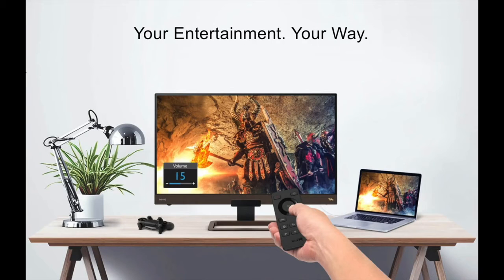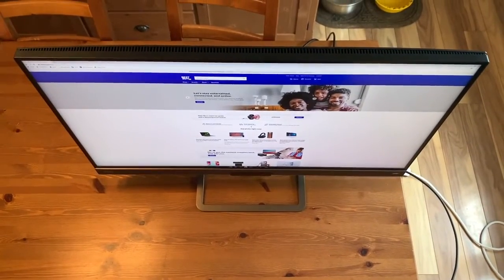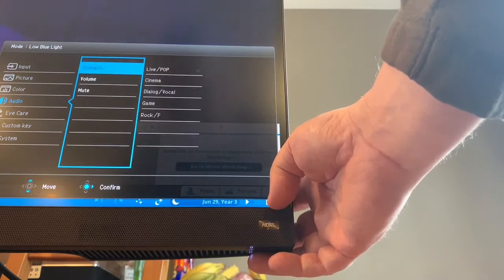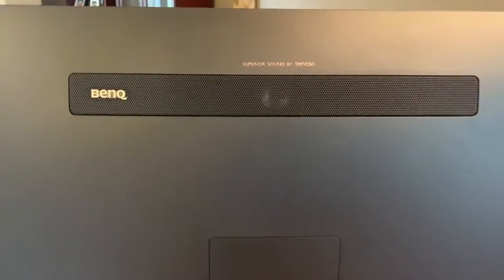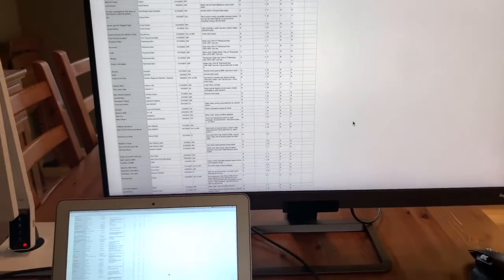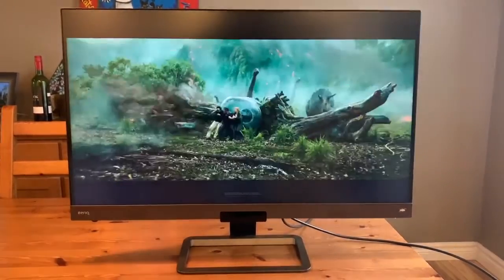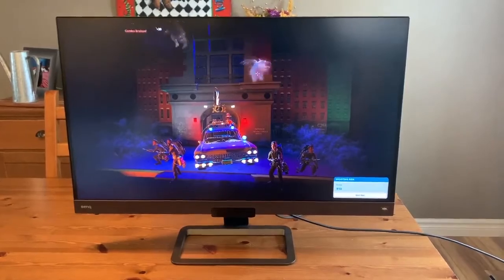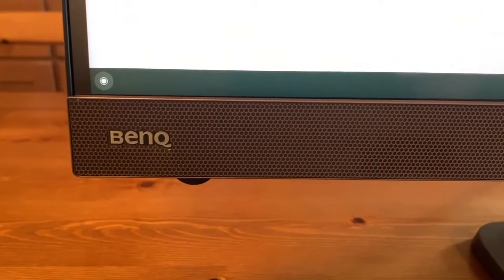BenQ EW3280U Entertainment Monitor Blogger Review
BenQ EW380U Entertainment Monitor Blogger Revie
Available as follows sources: :

Banggood: D : 0

benq gaming
benq monitor
benq wiki
benq zowie
benq projector
benq uk
benq 144hz
benq logo
benq customer service email
benq customer service
benq parent organization
Qisda Corporation
benq headquarters
Taipei
benq ceo
Conway Lee
benq subsidiary
AU Optronics
benq popular products
BenQ Computer Monitors
BenQ Mice  26 Trackballs
ZOWIE XL-11P
BenQ GW-80
Zowie FK1
BenQ EX-80Q
BenQ GL-80
Zowie FK2
BenQ XL-30T
Zowie EC1 mouse For E-sports
BenQ EL2870U
BenQ BL-80T
BenQ
BenQ
ViewSonic
Acer
Asus
EPSON
Eizo
Is BenQ a good brand 3F x2
What happened to BenQ 3F x2
Where is BenQ made 3F x2
How is BenQ pronounced 3F x2